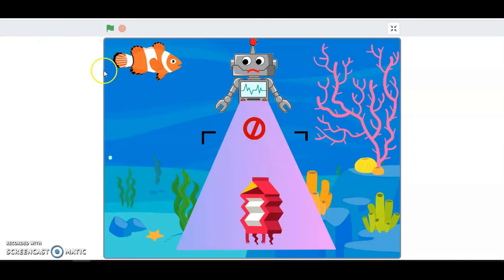how to # use AI for Oceans Scratch Training and testing the machine Machine Learning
Scratch AI Tutorial Training and testing the machine where you train the machine and then test it. Machine Learning using Scratch.